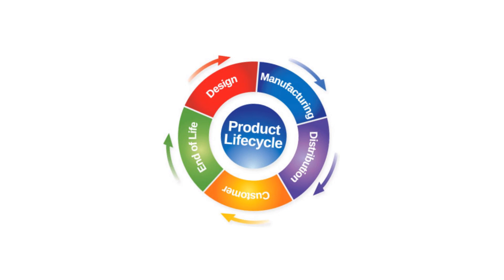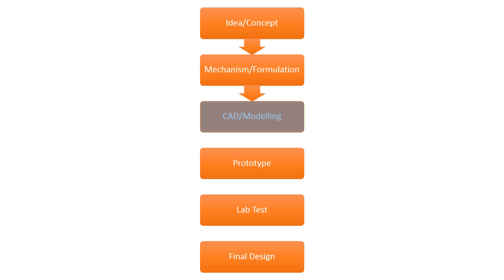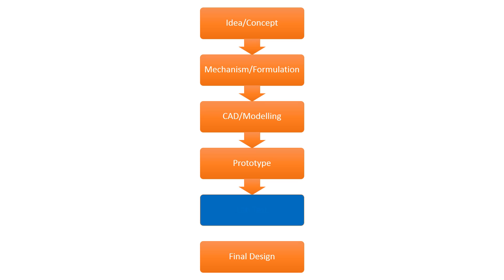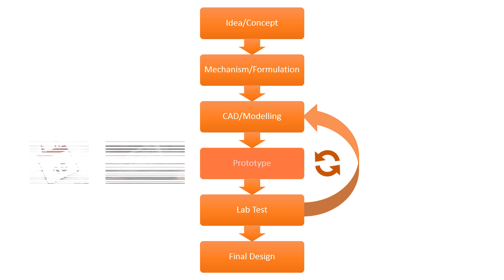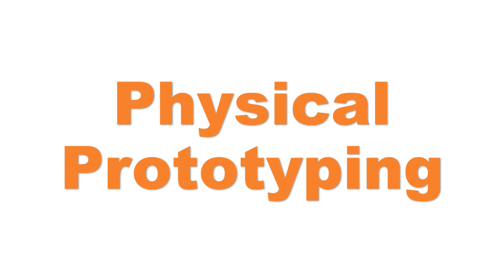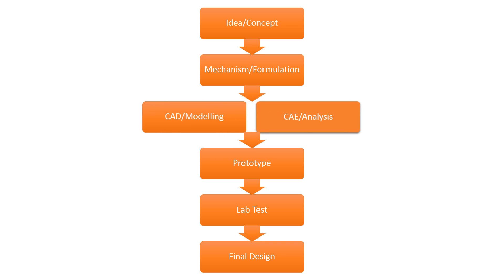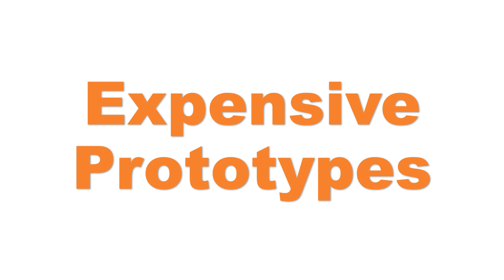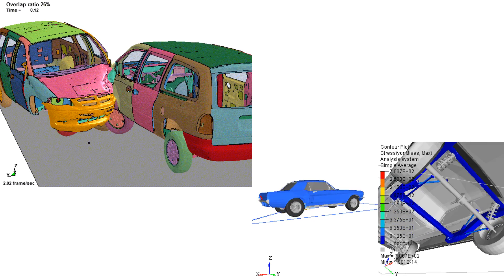What is CAE?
This video explains what exactly is CAE in a very simple language. The purpose of this video is to let non-technical people understand the use of this tool in mechanical engineering.